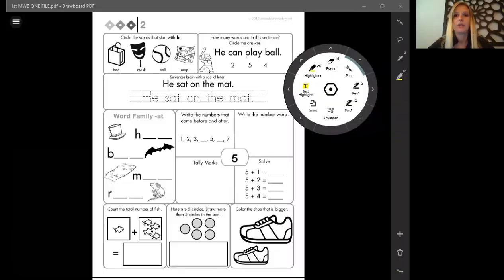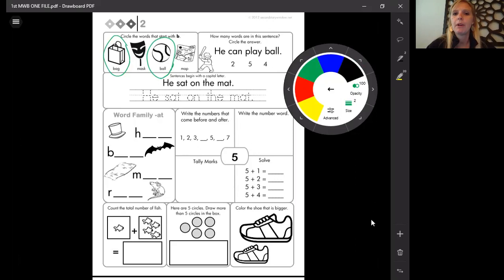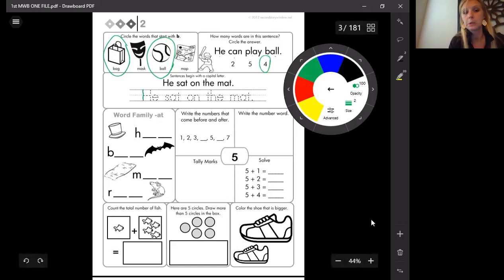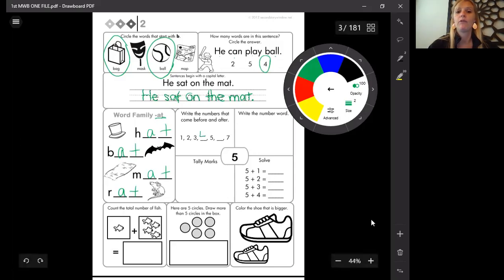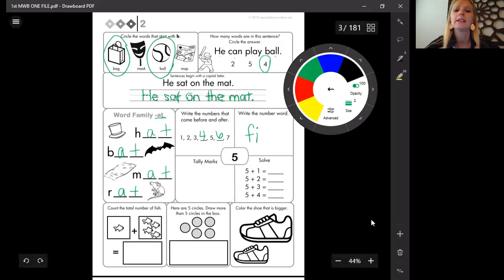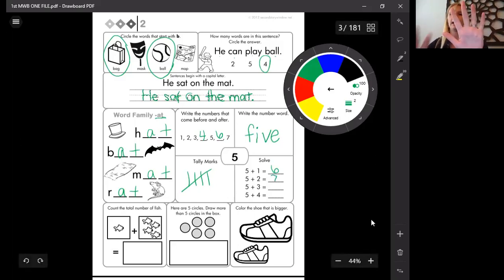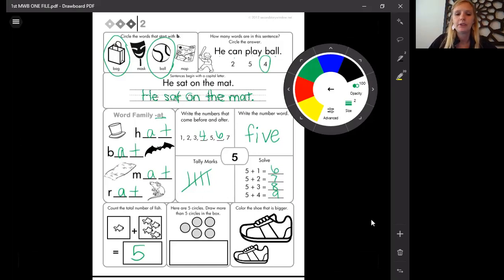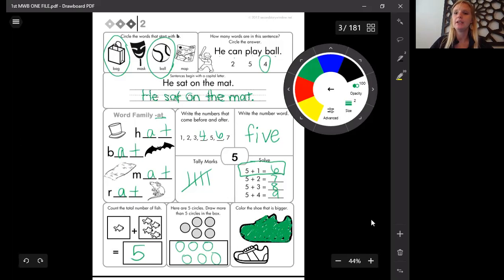Early Bird 2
This will teach your students how to do day 2 of the Early Bird Morning Work. If your students can already do it on their own, it is good to have them check their work using these videos.